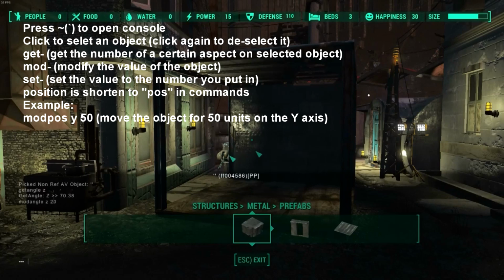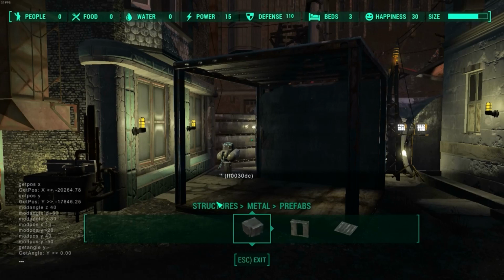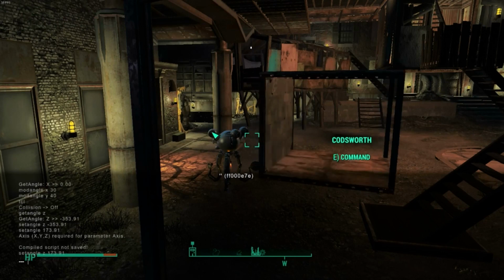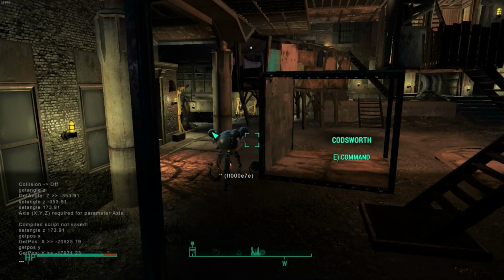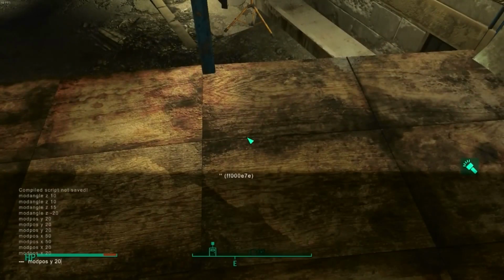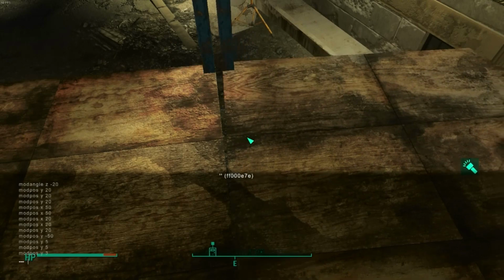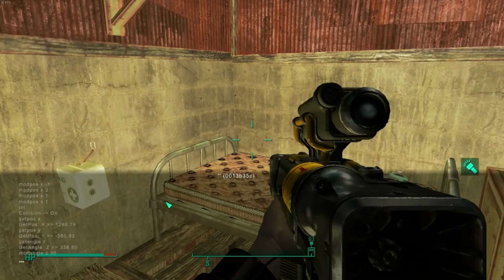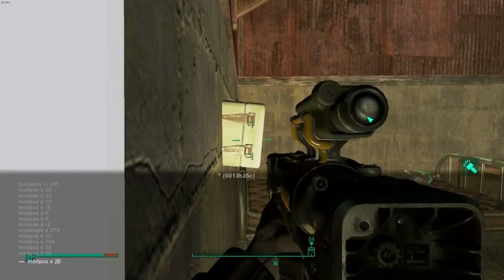Fallout 4: Build/adjust building wherever you want using console commands (settlement building)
Sorry for the needlessly long video, English is hard.

Some of the musics in my playlist are composed/remix by him. And he is GOOD, please give them a listen.